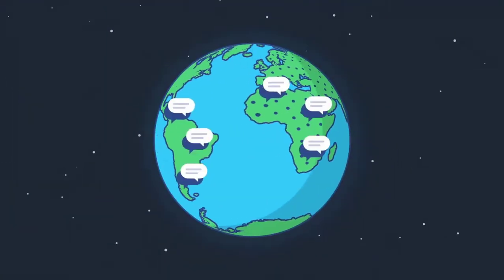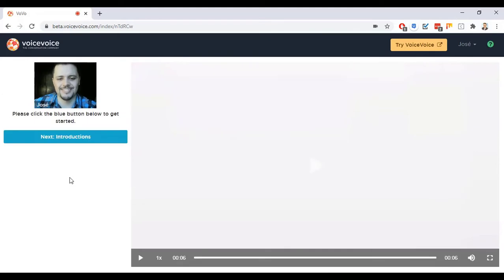"Host Your Own Time" Feature: Allow Communities to Schedule Their Own VoiceVoice Conversations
One of the most powerful features of the VoiceVoice platform is the ability for people participating in your event to host their own time for their unique community or industry.

This option to “Host Your Own” time means your participants can decide when and with whom they will invite to have the conversation you’ve designed. Those times are not publicly posted, they’re only available to the people who have the link.

Your participants can now invite and connect with the community of their choosing, on their own schedule, in private. They can localize your conversation to their own interest group(s), making the conversation more relevant and specific and leading to a more engaging, memorable experience for your participants, which in turn makes it more likely that your participants will share your event with their networks.

What the "Host Your Own Time" means for VoiceVoice customers: For you as the host, the “Host Your Own” feature means your event (and in turn, your brand) has the potential to be introduced to infinitely more communities and reach well beyond just your audience.

And the platform is built so that expanding your conversation into new communities can happen as “easily” as sharing a URL.